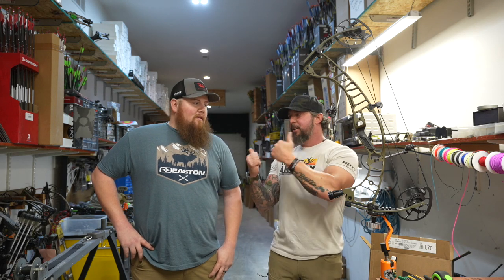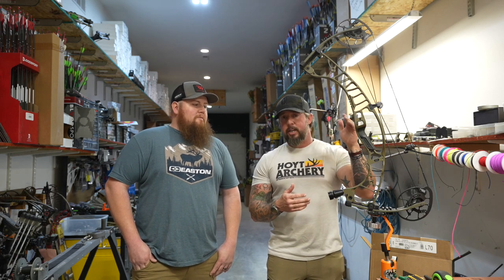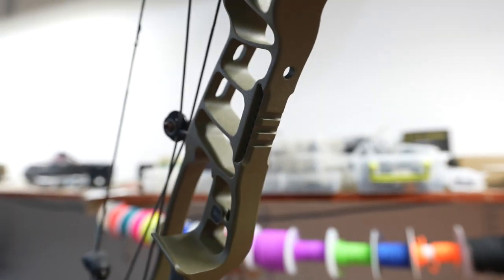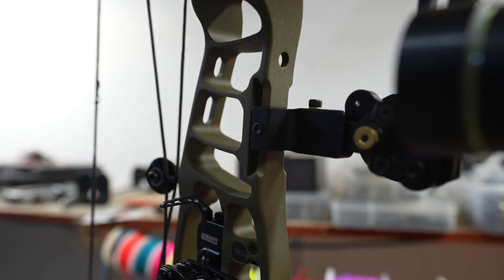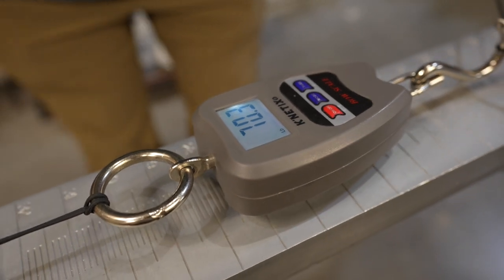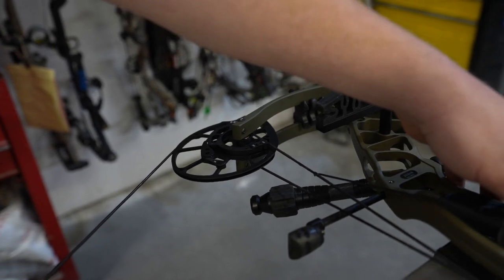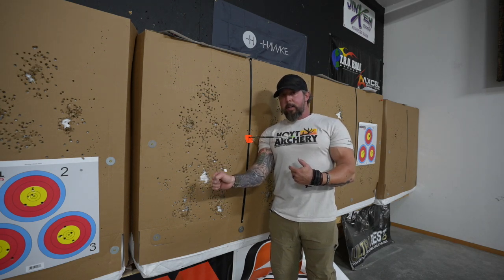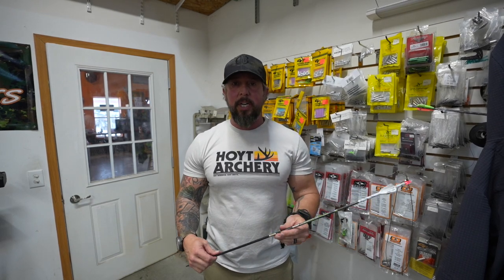Hoyt Ventum Pro Build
The new 2022 Hoyt Ventum Pro 30 build at F6 Outdoors in SE Iowa.   Loaded up with a HHA Tetra Max (pic) single pin sight.

Sony A7iv & Sony A7iii Camera Bodies, 70-200 Sony G Master, 16-35 Sony G Master
GoPro Hero 8 Black, Rode Video Micro, Sony K2M XLR Mic
DJI Mavic Air 2 Drone, DJI Ronin-s Gimbal, Manfrotto Tripods/Heads

Hunting Gear/Food/Links